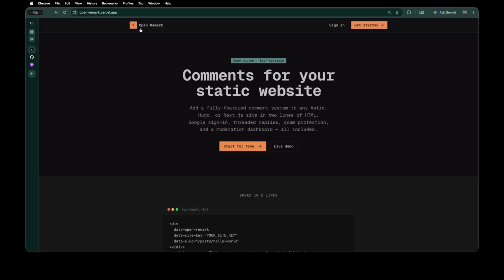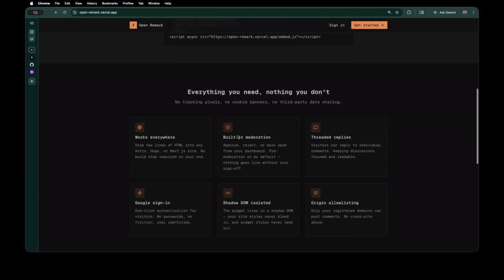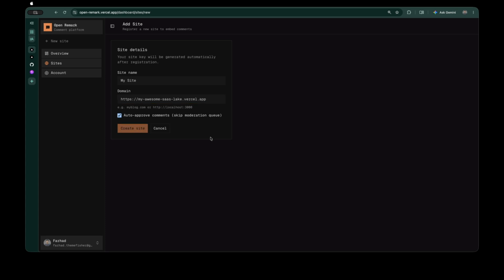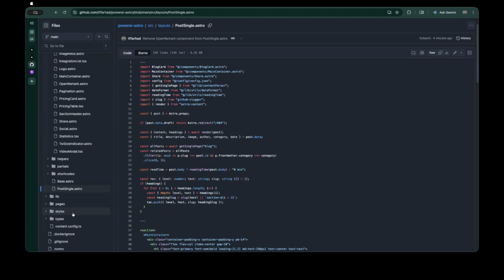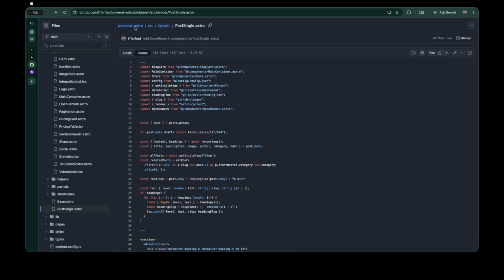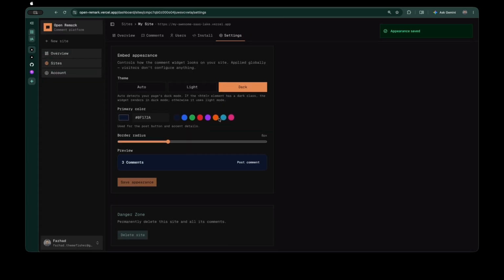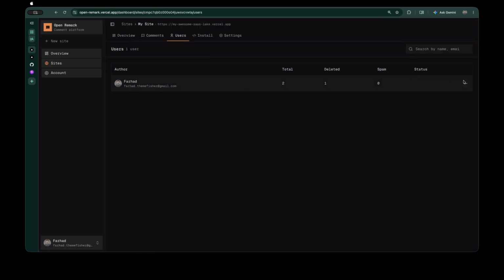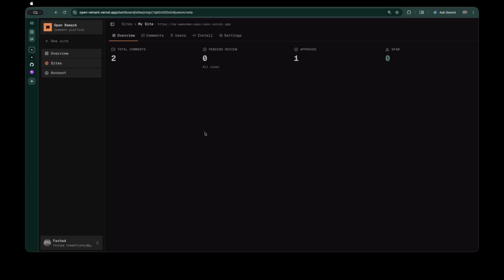OpenRemark – Open Source Comment System for Astro, Hugo & Next.js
OpenRemark is a free, open-source, self-hostable comment widget for static sites built with Astro, Hugo, or Next.js.

In this video, you'll see a live demo, a full walkthrough of key features, and a step-by-step setup guide for an Astro site.

What OpenRemark offers:
- Works on any static site (Astro, Hugo, Next.js)
- Built-in comment moderation (approve, reject, delete)
- Threaded replies
- Google Sign-In to reduce spam
- Shadow DOM isolation. No style conflicts
- Domain restrictions for comment access
- Real-time style customization. No rebuild needed
- Multi-site support from one dashboard